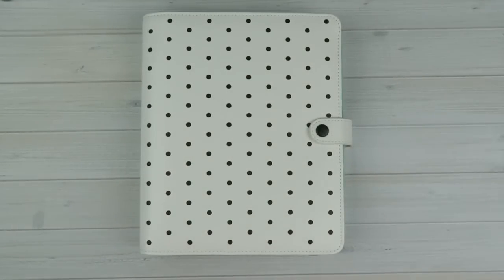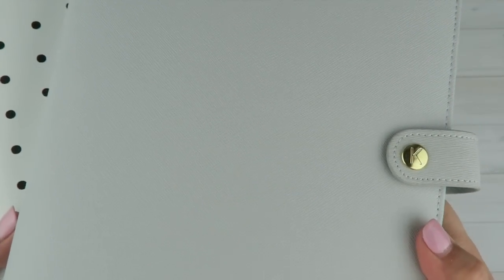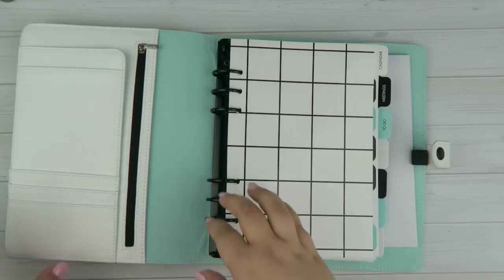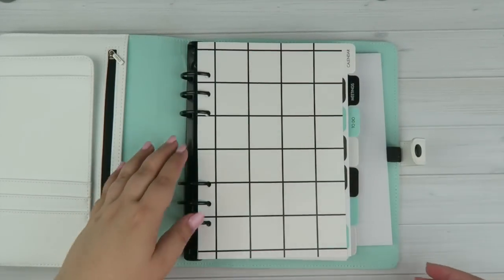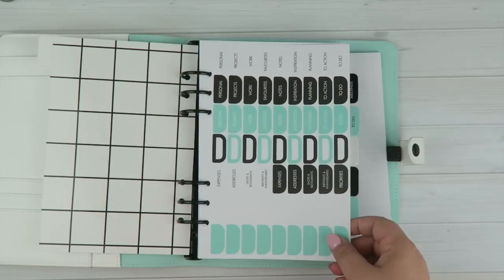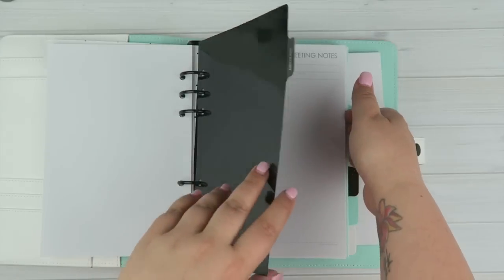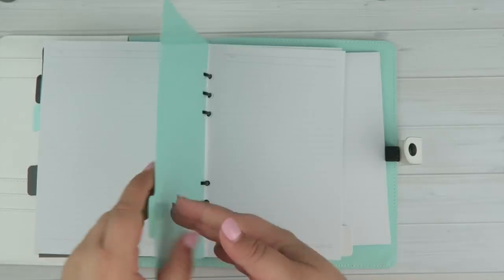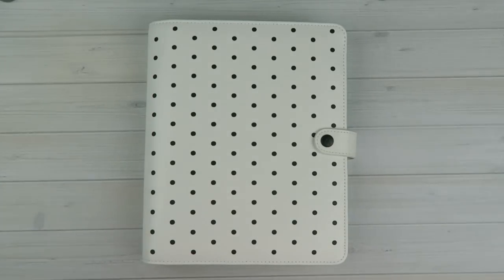A5 Kikki-k Pause Planner Walkthrough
*All products are purchased by me, this is not a sponsored video